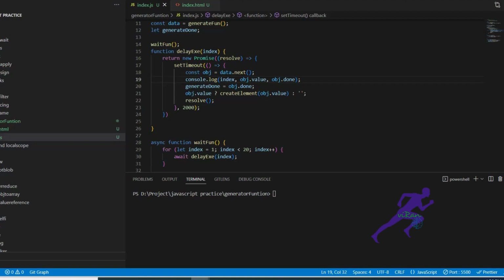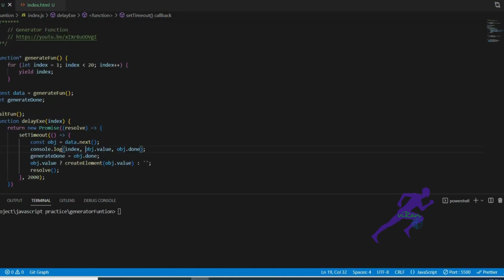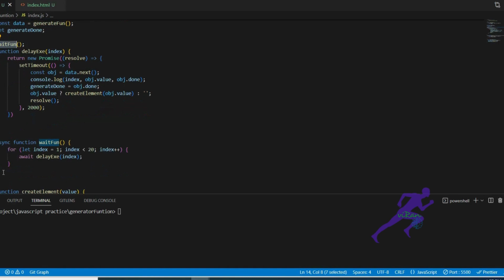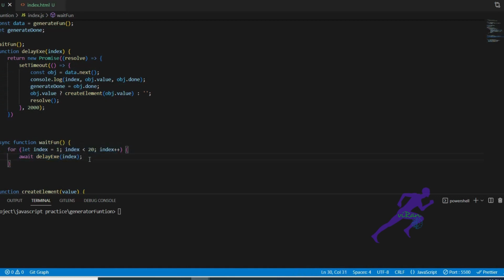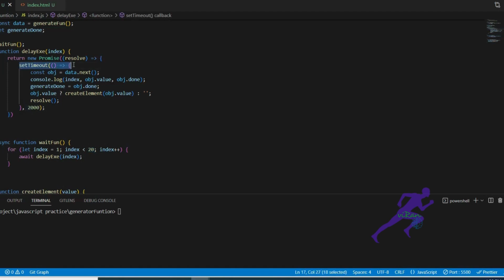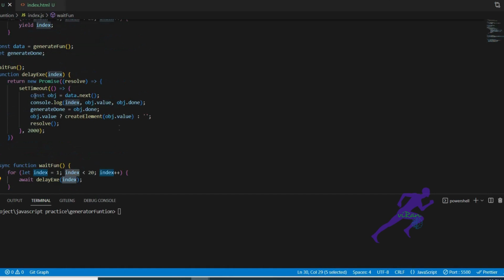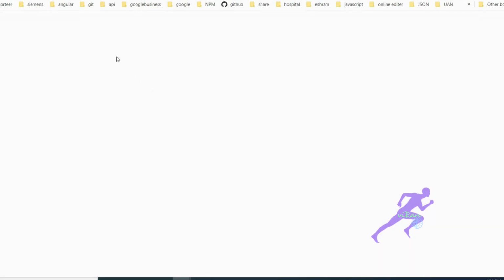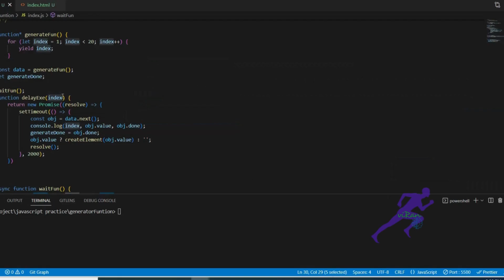Javascript generator function with promise best live project example